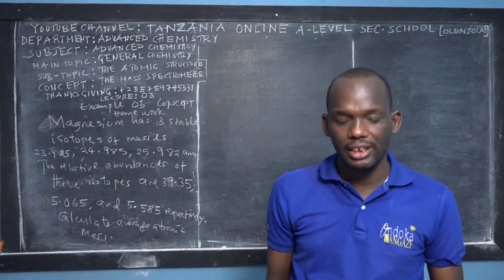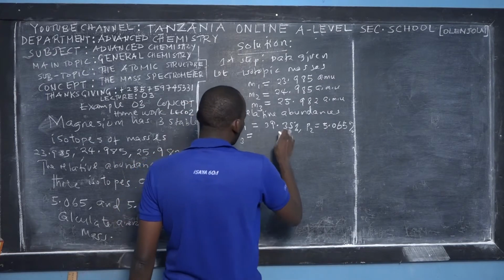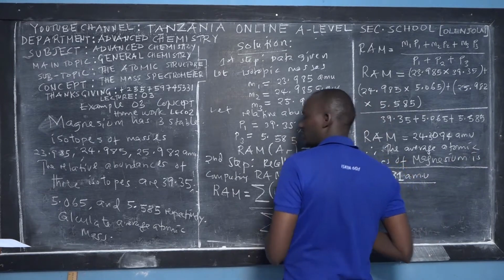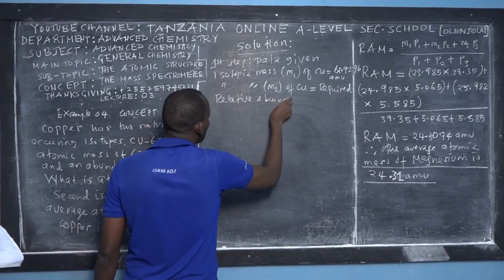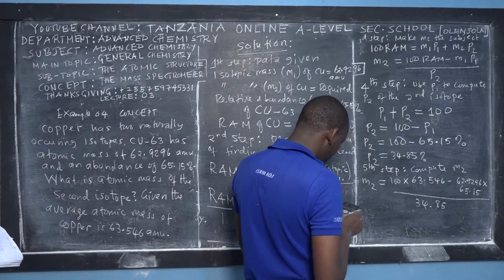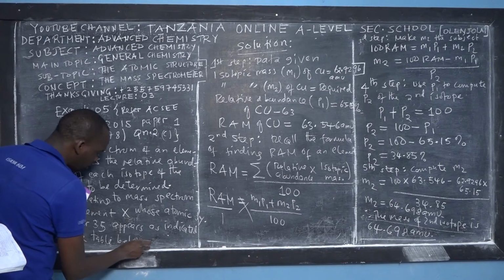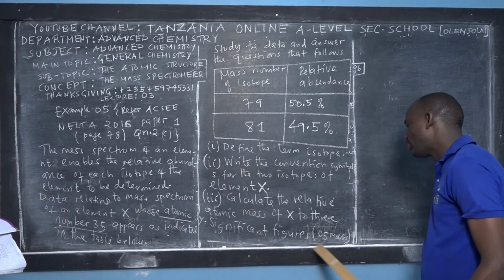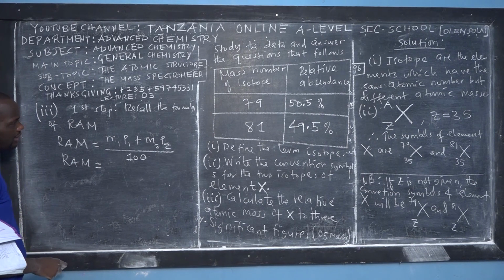SESSION 03A PROBLEMS SOLVING MASS SPECTRUM FORM FIVE (V) [OLENJOLAIM]